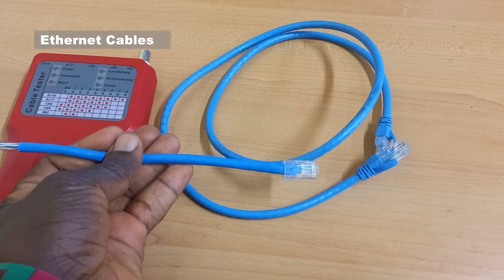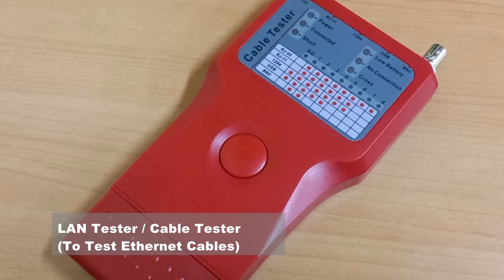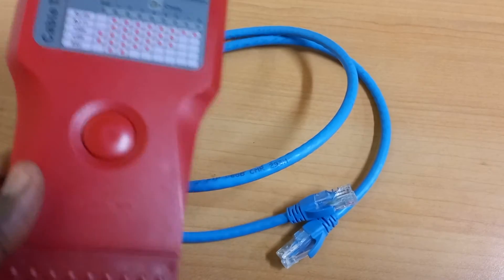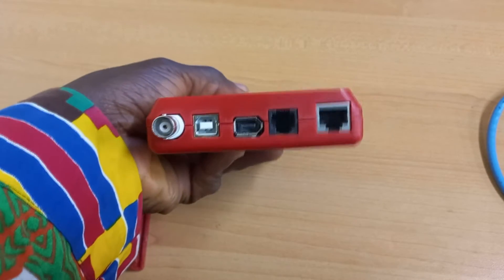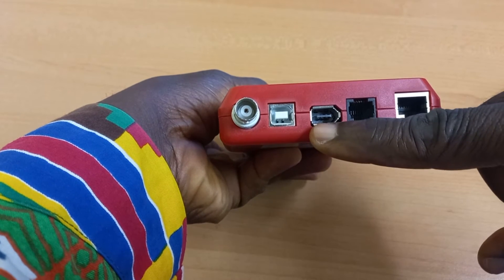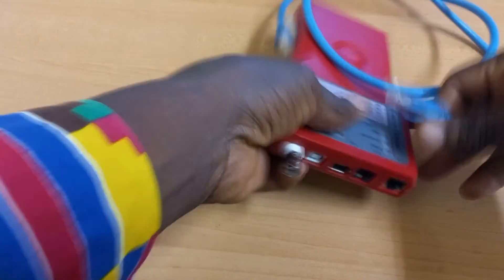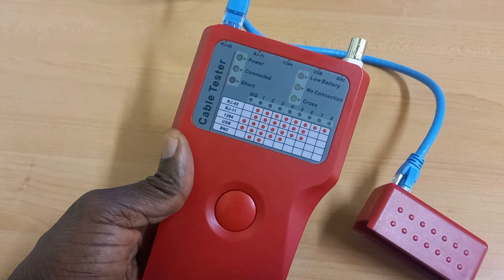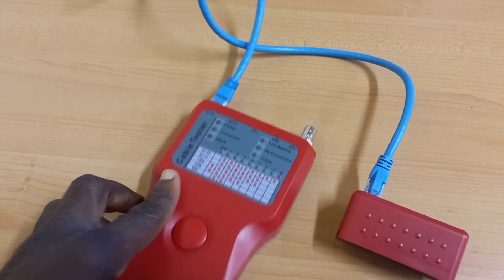DIY How to Test an Ethernet Cable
How to test an Ethernet Cable using a Cable tester. This video explains the full process and how to interpret the results of the cable test.

The integrity or perfect termination of an ethernet cable is very vital to the perfect functioning of an ethernet cable especially when it is used for Power over ethernet purposes, hence the need to test ethernet cables to be sure that they are perfect to be able to function properly.

This video also explains the process of testing other cables such as RJ 11 or Telephone cables, How to test USB cables and how to test BNC Cables which also follows the same testing process for RJ 45 Cables.